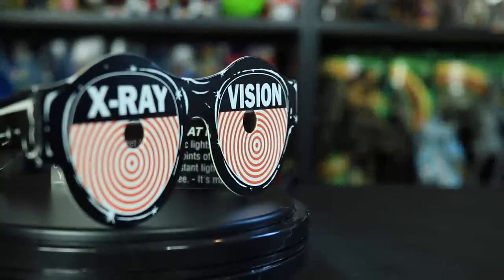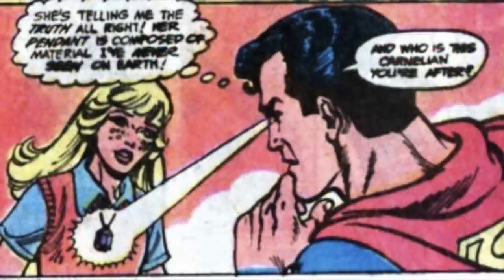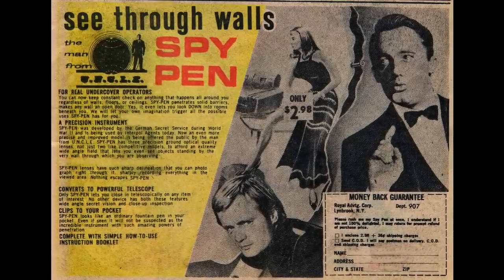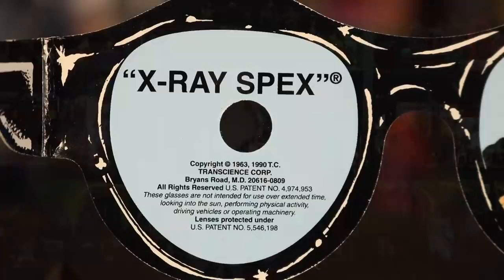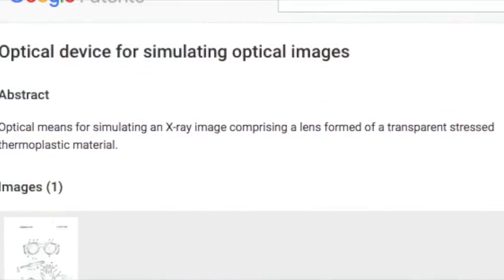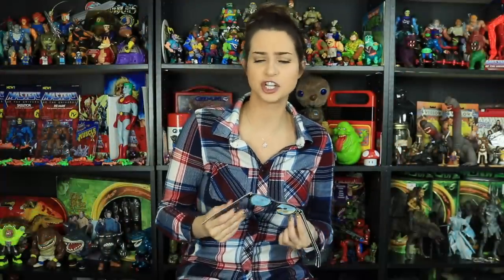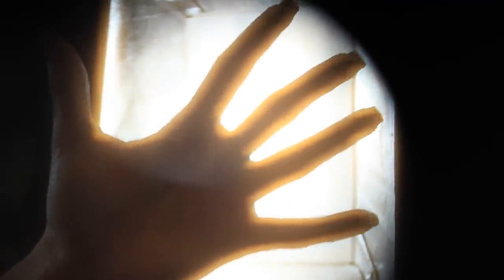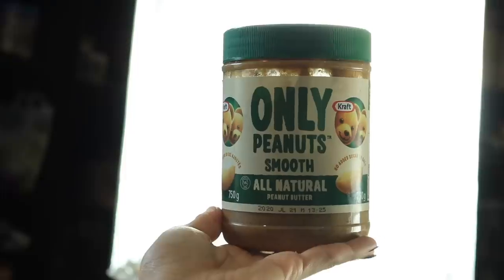Try on a pair of X-RAY glasses with me to see what I see!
For those that want to bypass the history and 'technology' of x-ray glasses/products skip to 6:29 to see what happens when you put on x-ray glasses.

In the comments down below let me know if you ever had a pair of vintage x-ray glasses AND are there any other vintage products you'd like me to review!?

Nanaimo, B.C..
V9T 6N4
Canada